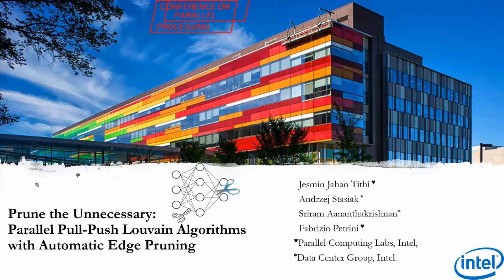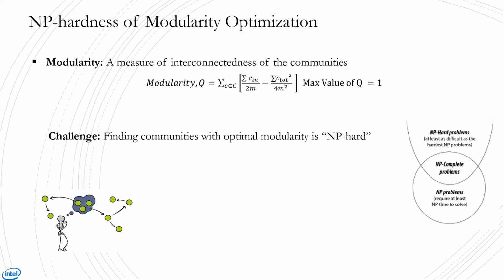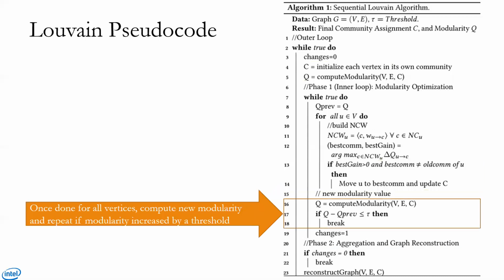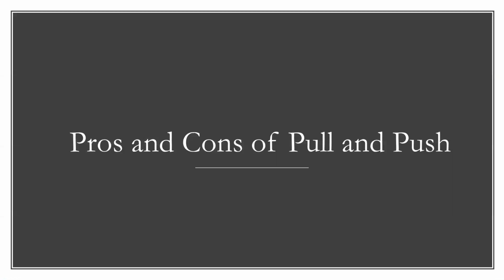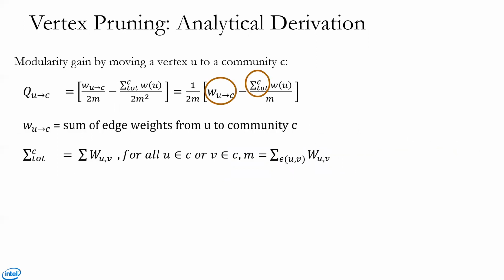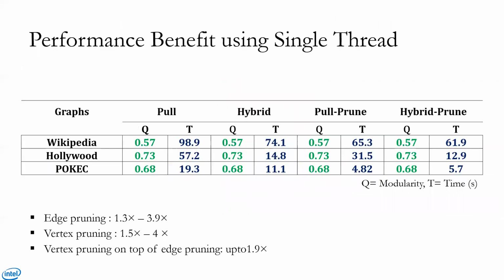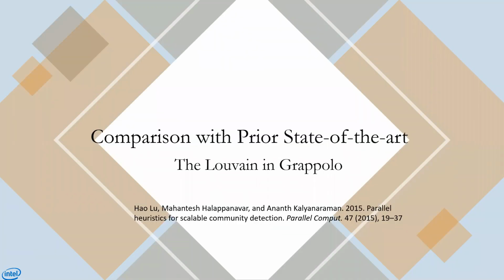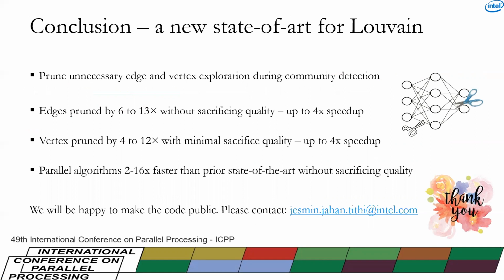Prune the Unnecessary: Parallel Pull-Push Louvain Algorithms with Automatic Edge Pruning